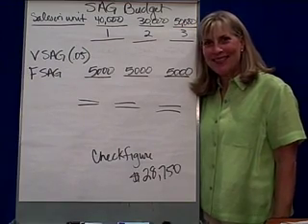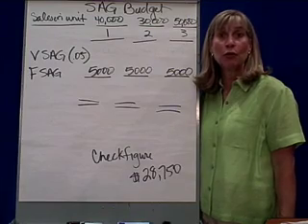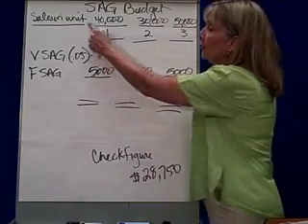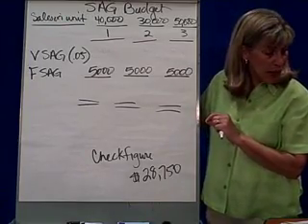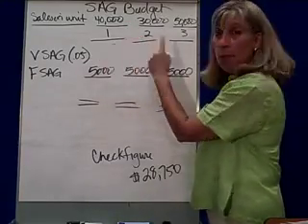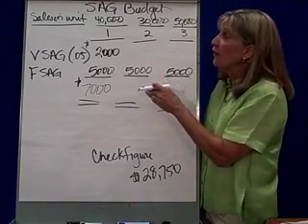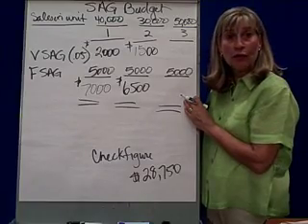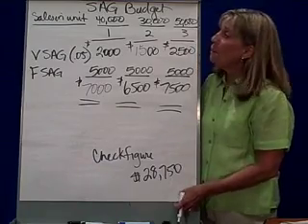Budgeting Process-7 SAG Expenses P6